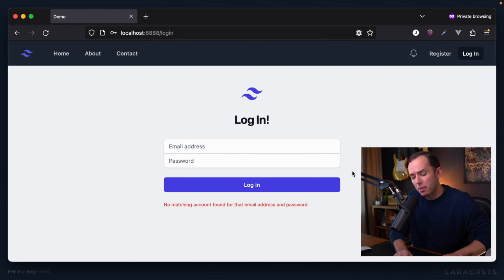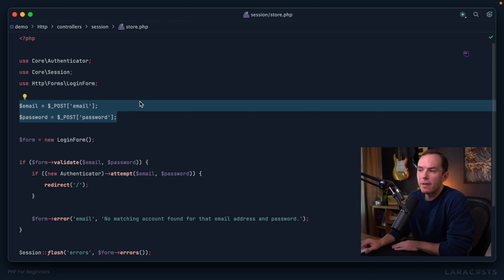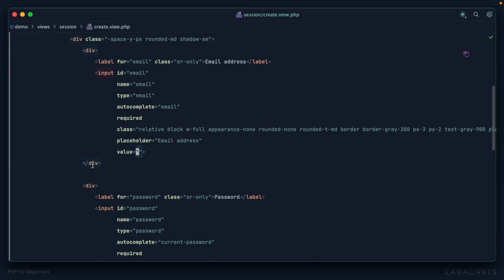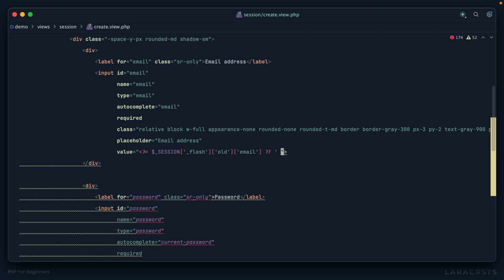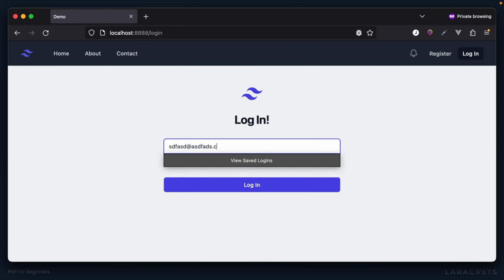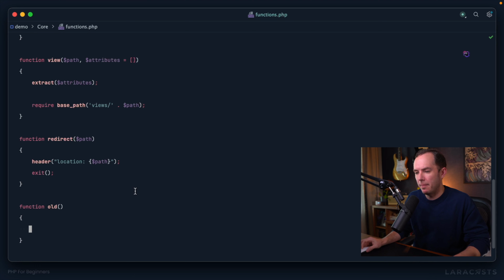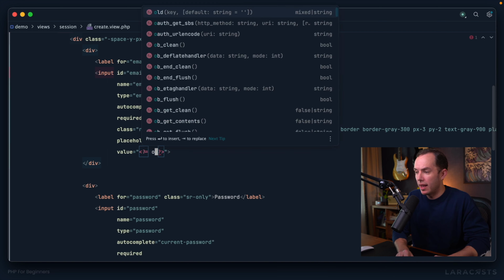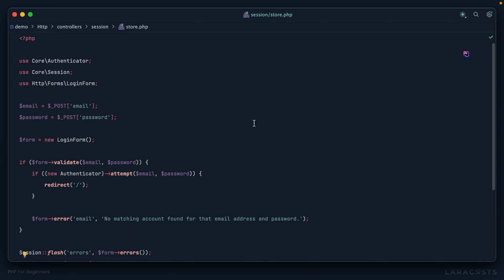PHP For Beginners, Ep 45 - Flash Old Form Data to the Session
Now that we understand how to temporarily "flash" data to the session, we can now return to the topic of displaying "old" form data to the user.